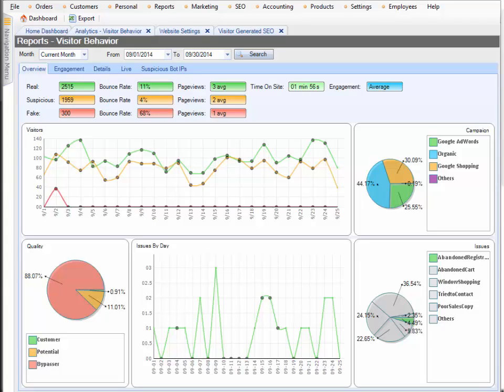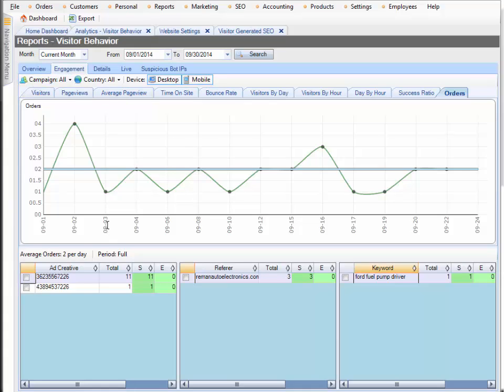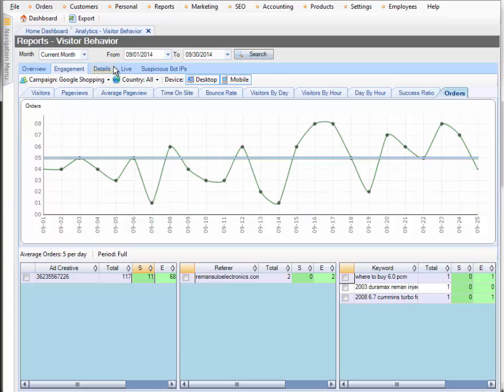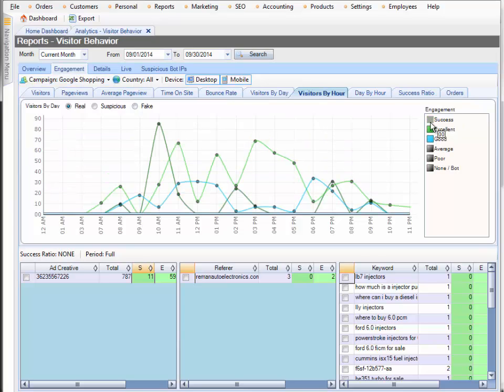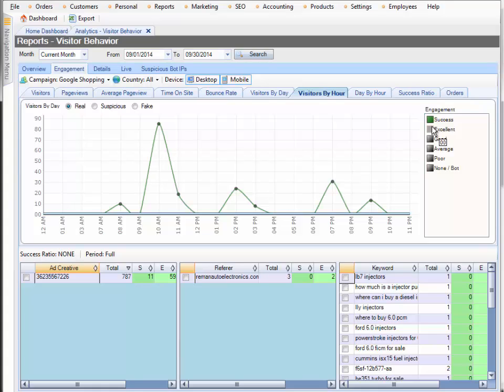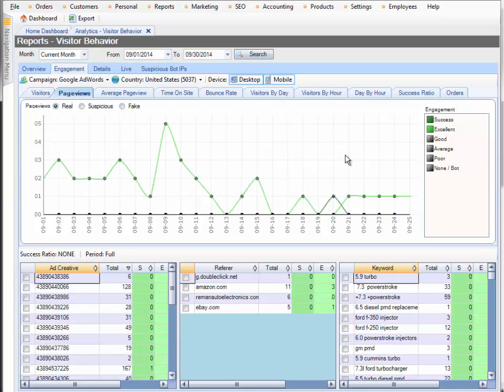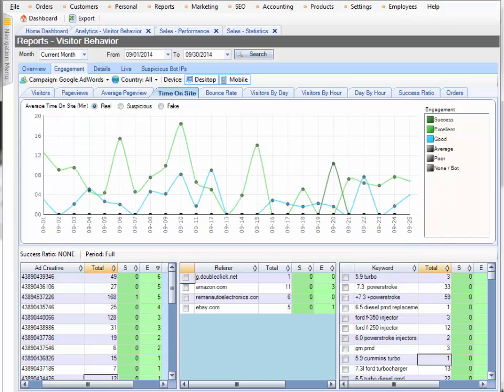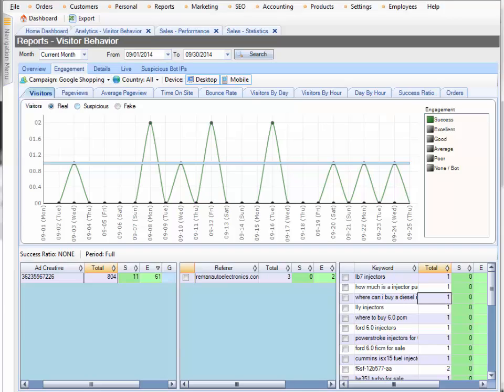Paid Marketing Campaign Optimization